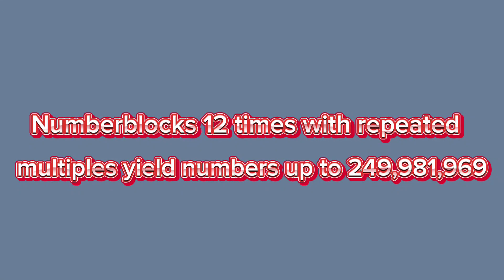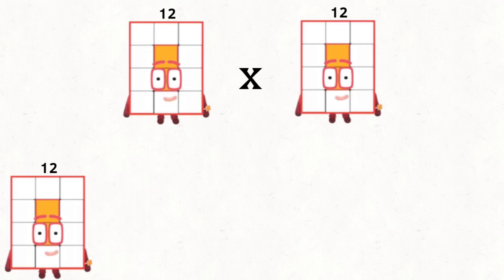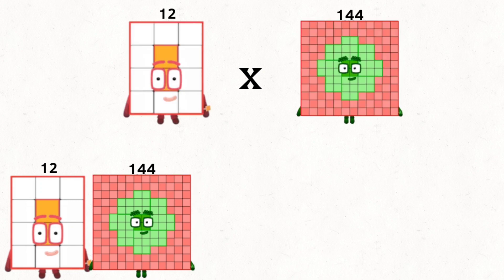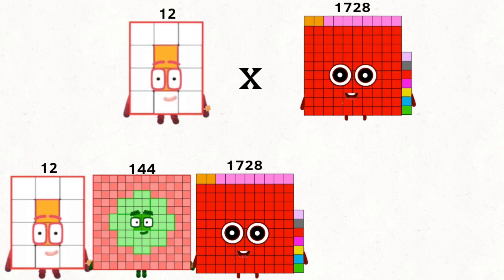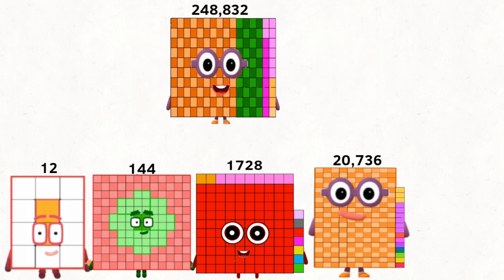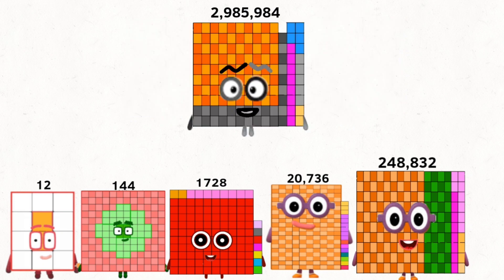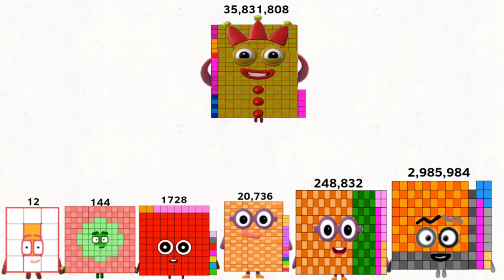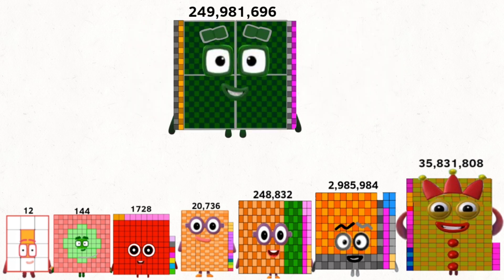Numberblocks 12 times with repeated multiples yield numbers up to 249, 981,696